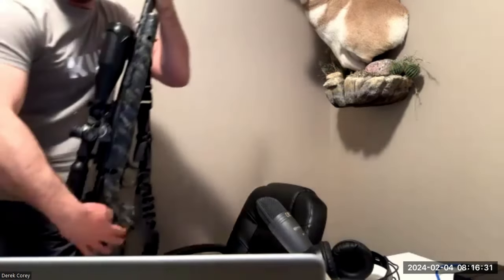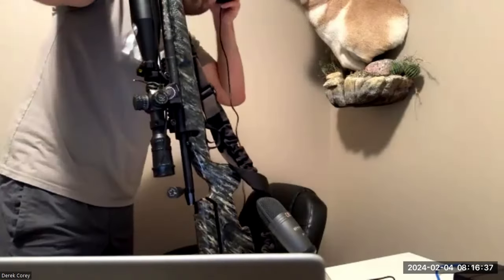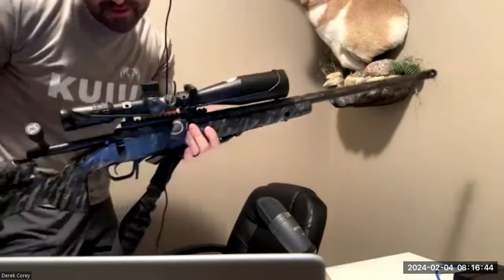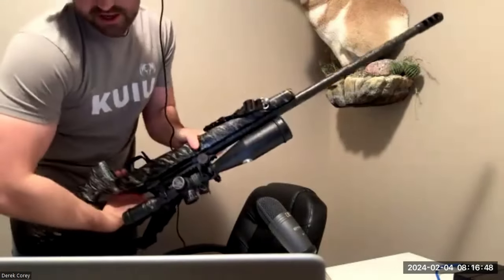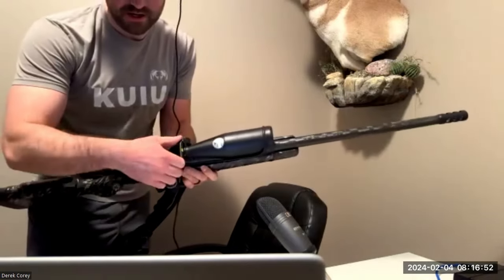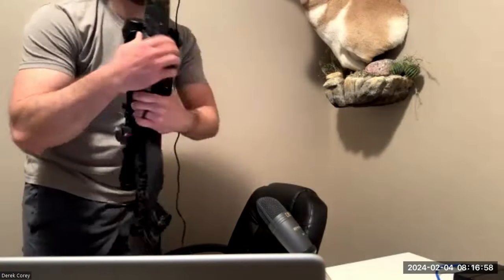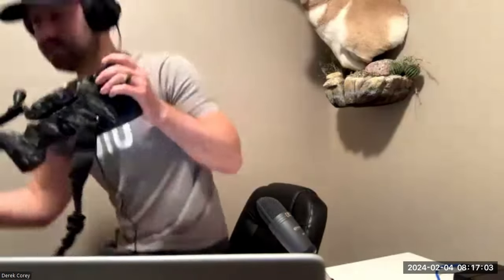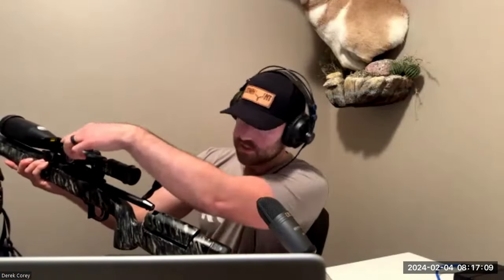Ep158 Deleted Scene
This is an outtake of episode 158.